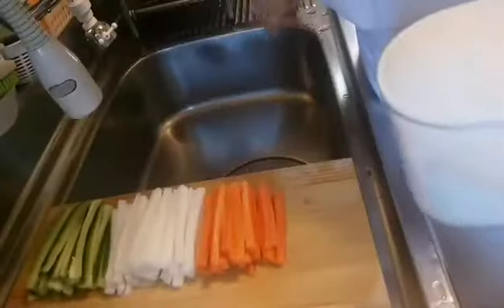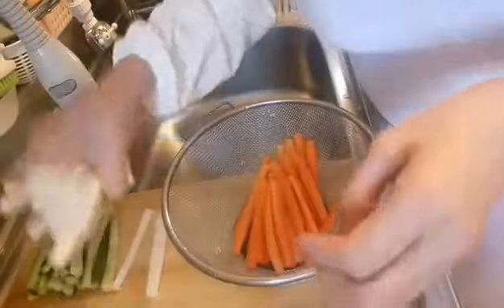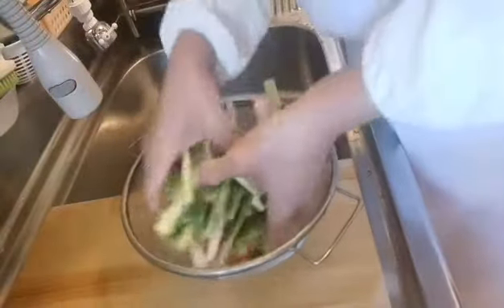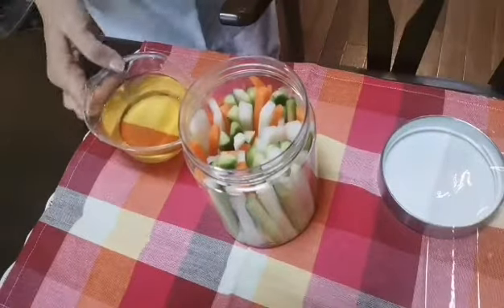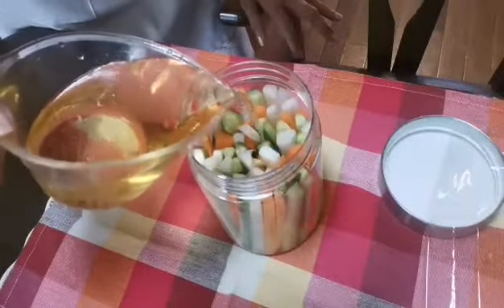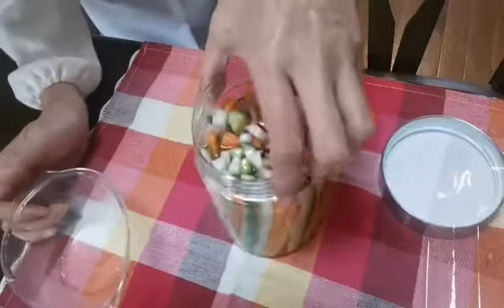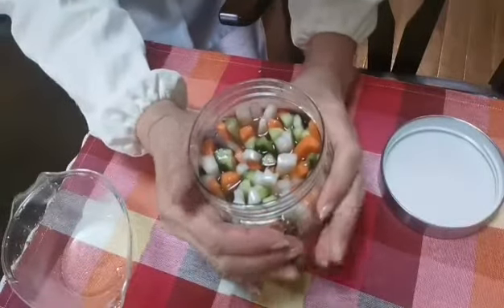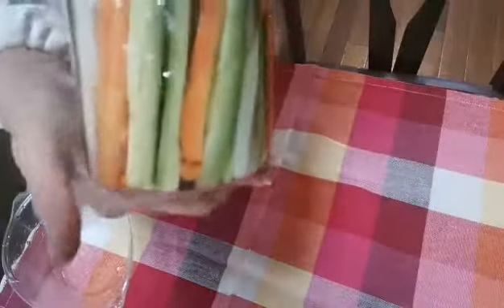How to pickle veggies for side dish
Mixture of salt, apple cider , kombu dashi & rice vinegar